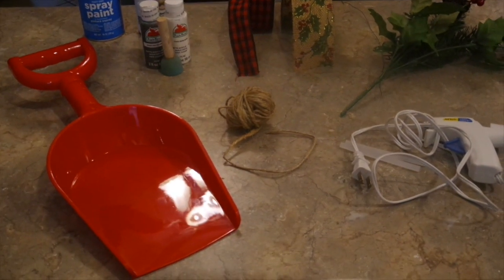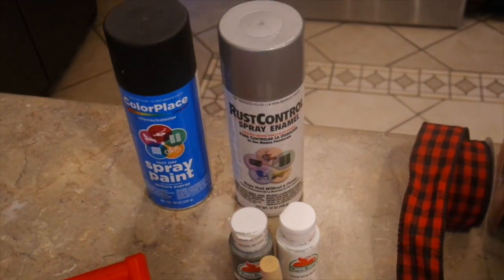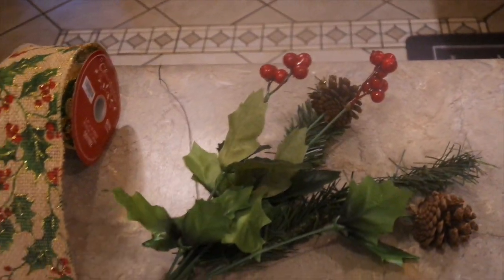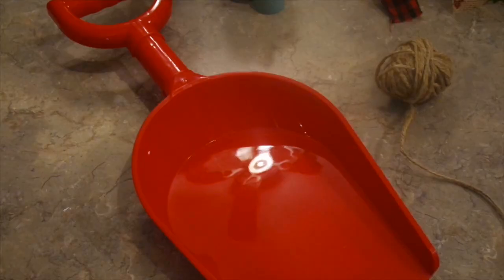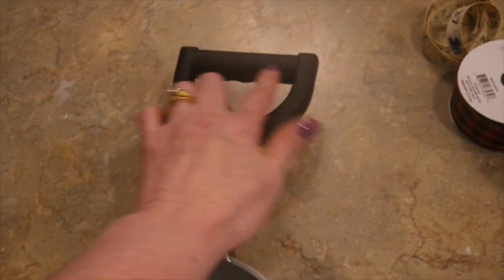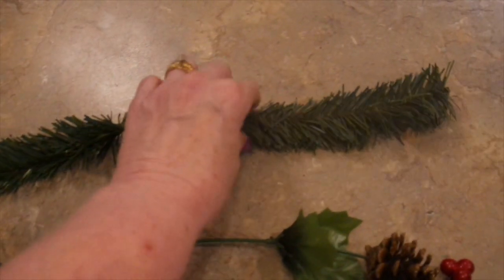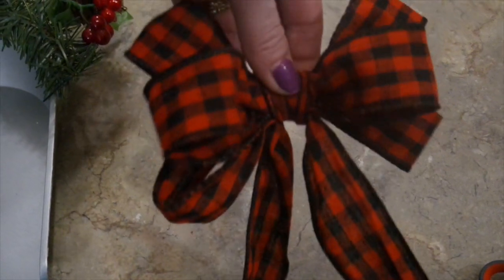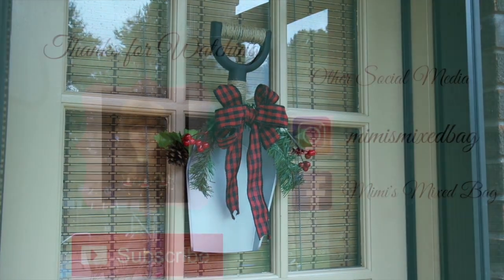Farmhouse Inspired Dollar Tree Christmas Shovel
Join me for this 1 of 12 Christmas in July craft projects.
Create a Christmas shovel for your door, wall or tree using Dollar tree products.